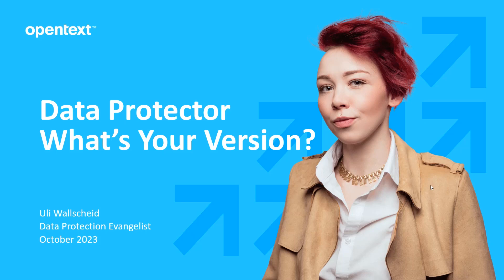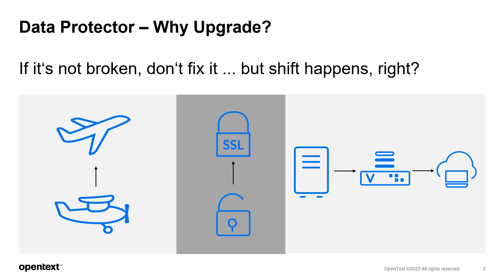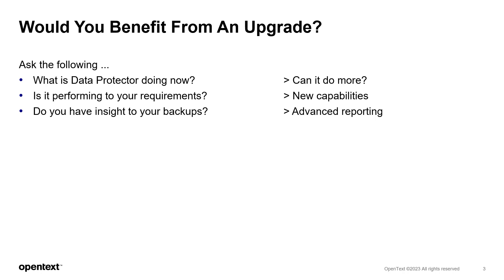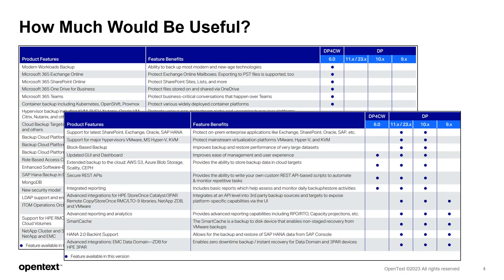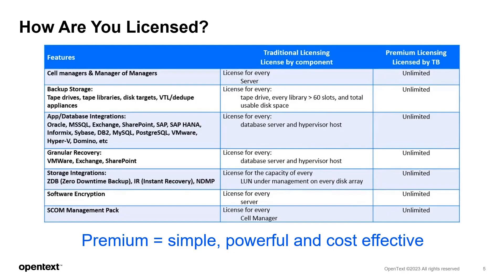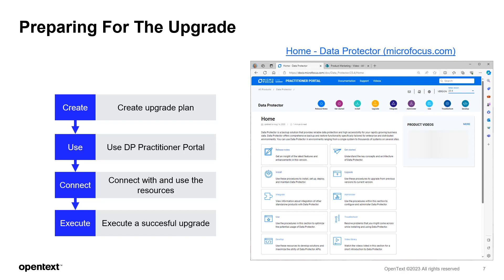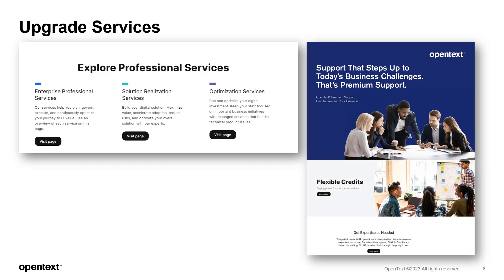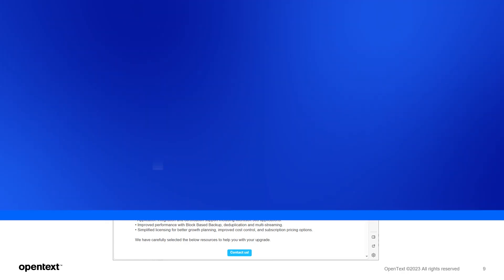Data Protector - Why and How to Upgrade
- This video explains the benefits of and how to upgrade your Data Protector environment.